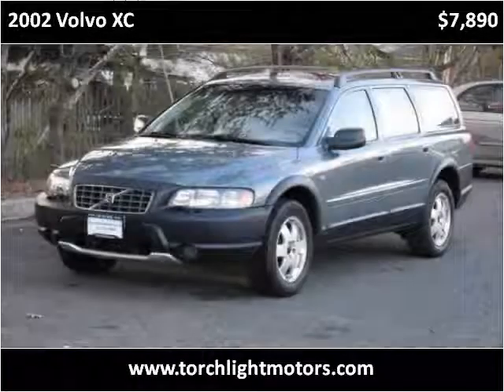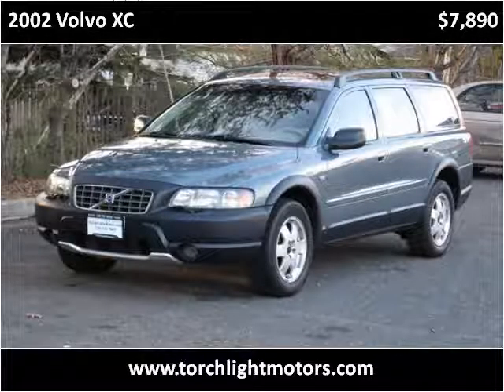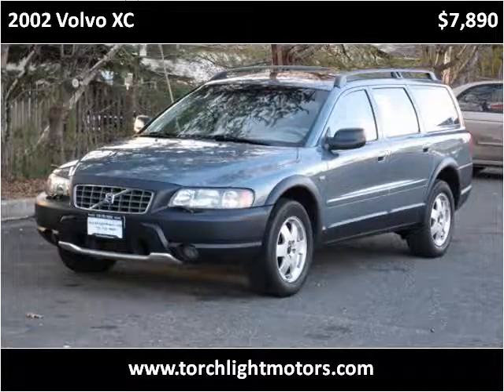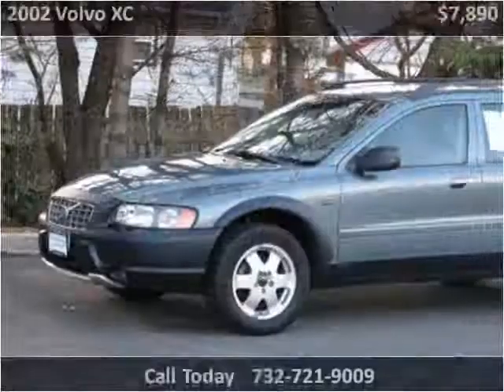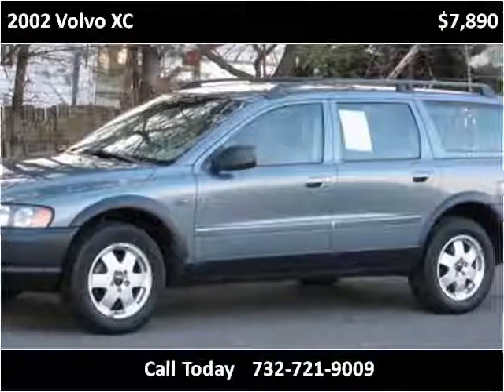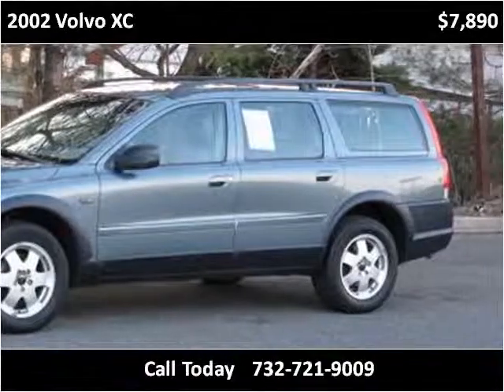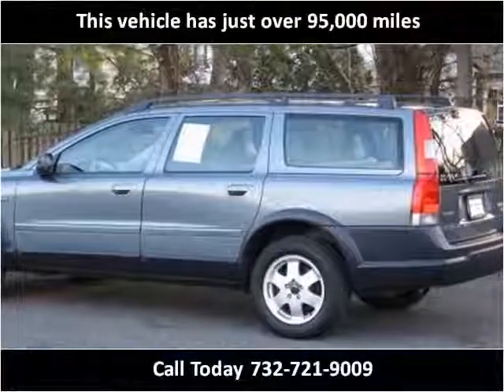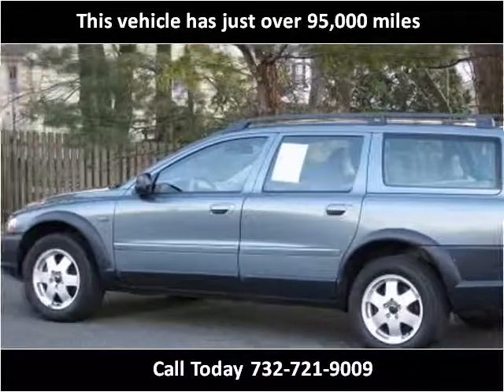2002 Volvo XC Used Cars Parlin NJ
This 2002 Volvo XC is available from Torch Light Motors.